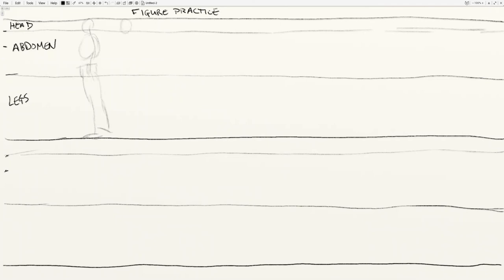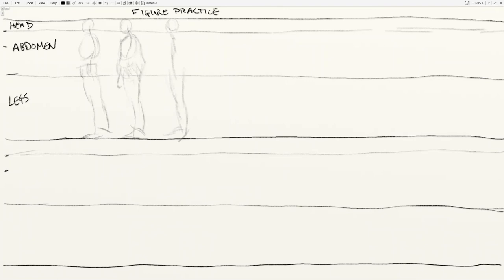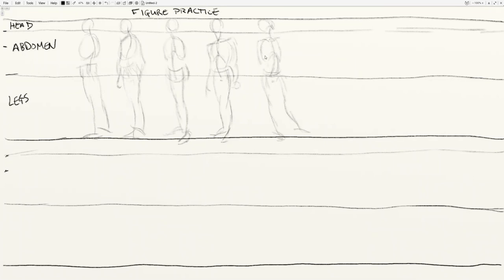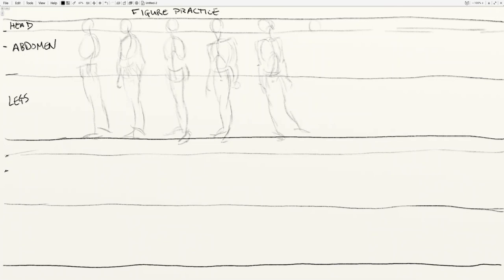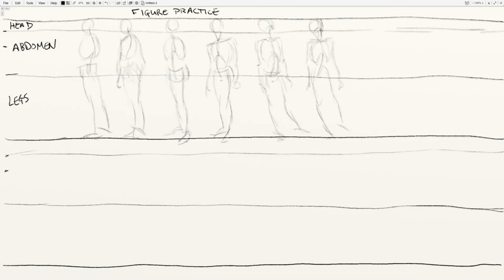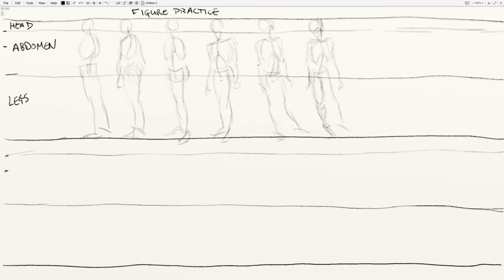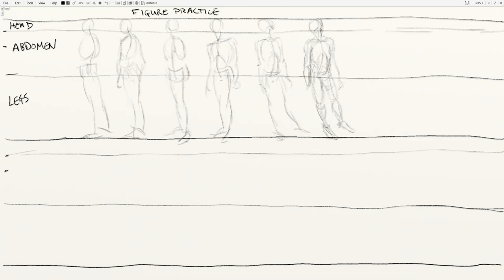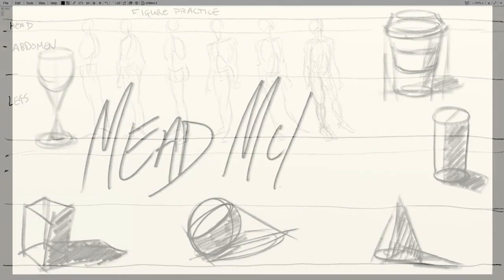How to Sketch Consistent Gesture Drawings of People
This one goes over how to draw the essential format and proportions for a person. Includes a side by side layout, the essence of balance, movement, and proportion. Focuses on the early development of the head, rib cage, pelvis, and limbs.